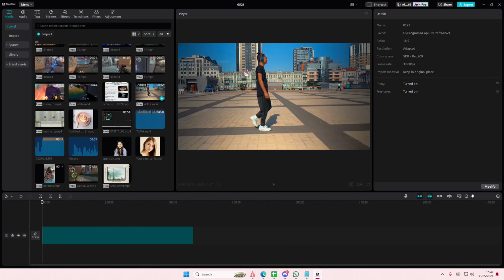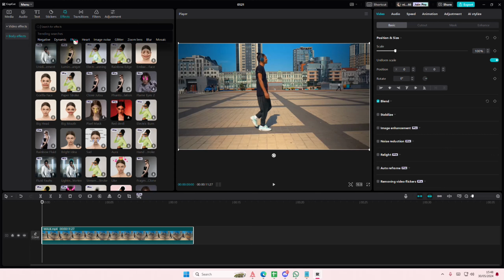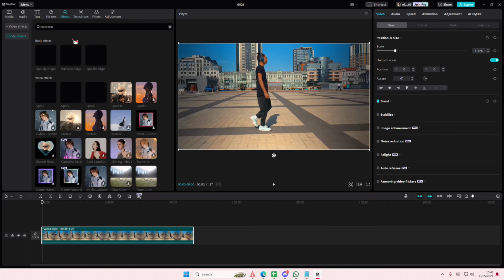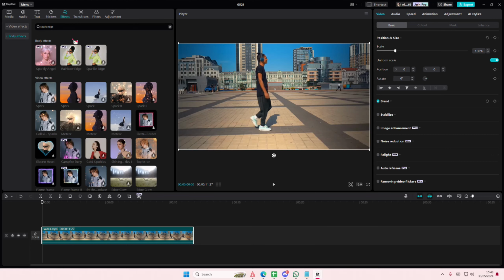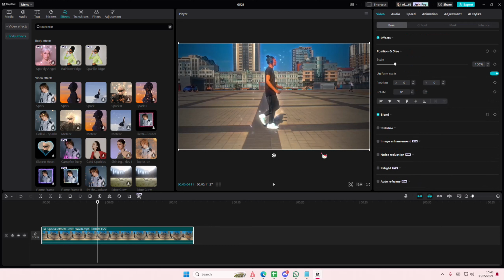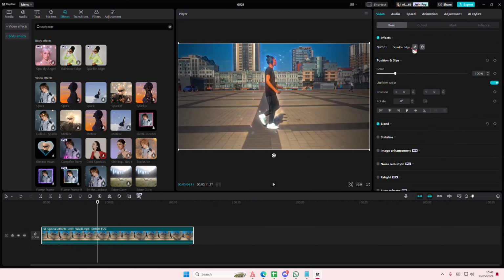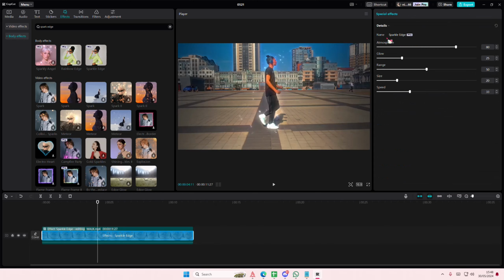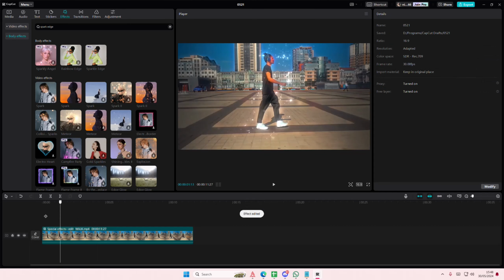❤ APP HACKS: How To Add Sparkle Edge Outline To Your Cutouts In CapCut PC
Learn how you can add this sparkle edge outline effect in CapCut PC by watching this video.